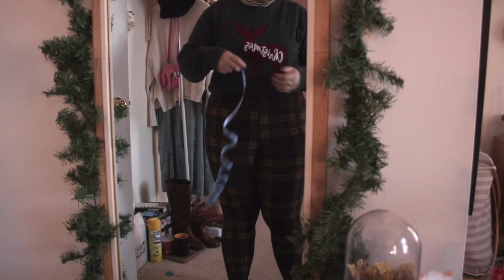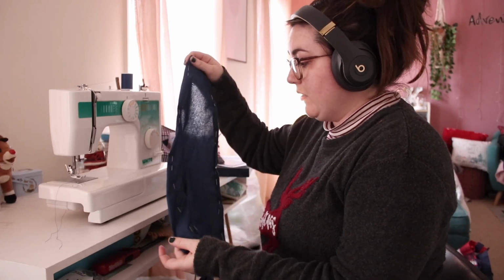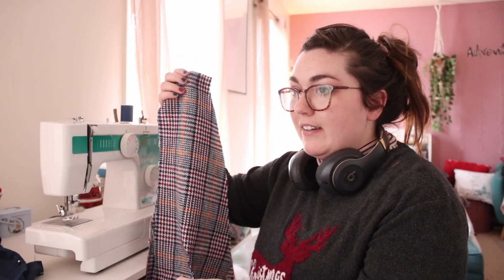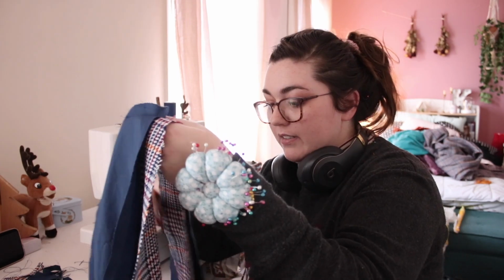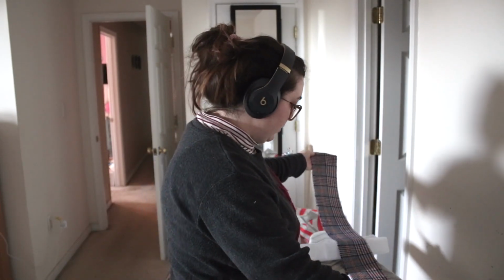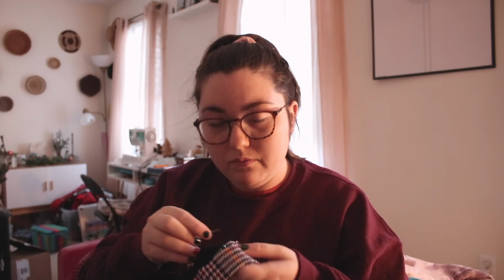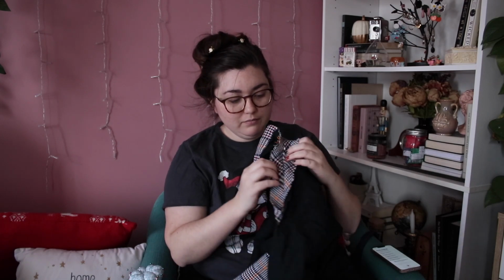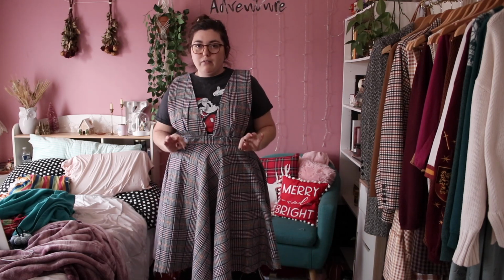Pinafore Dress Tutorial! | Kayla Marie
Hey friends! Today I finally bring you the long awaited pinafore dress tutorial!

My Etsy shop

Disney and HP IG: @magically.kayla

So much love you guys! Stay safe, be smart, and be kind to one another! XOXO KK
1 John 4:7-8